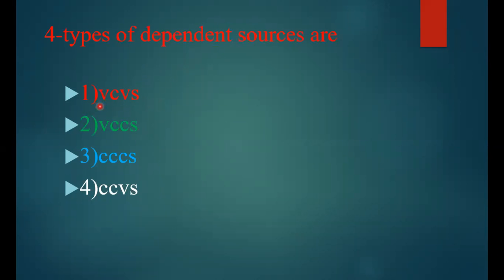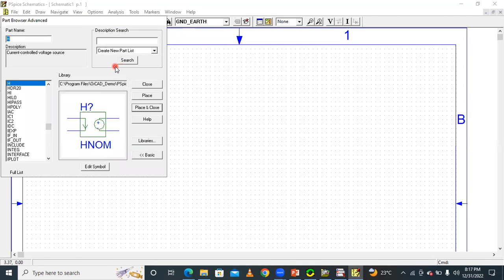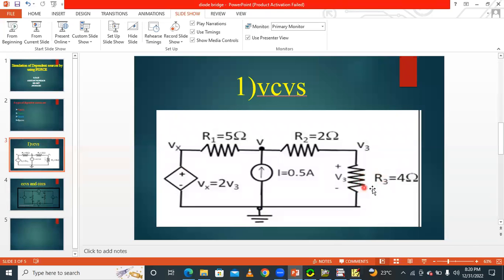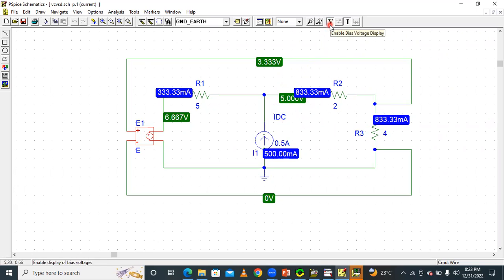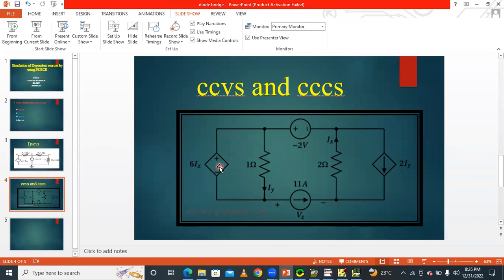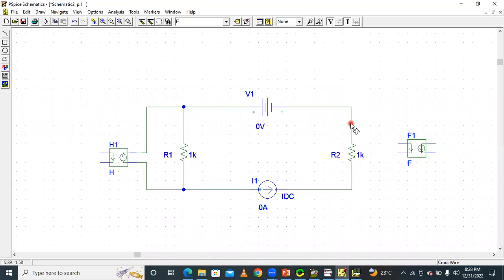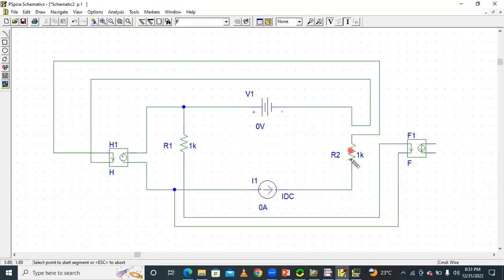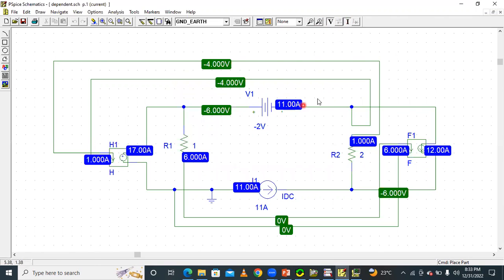Dependent sources by#pspice